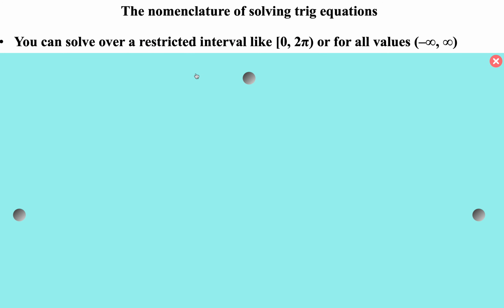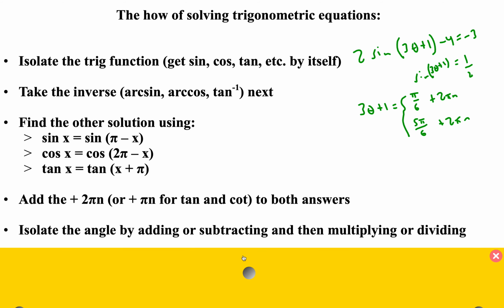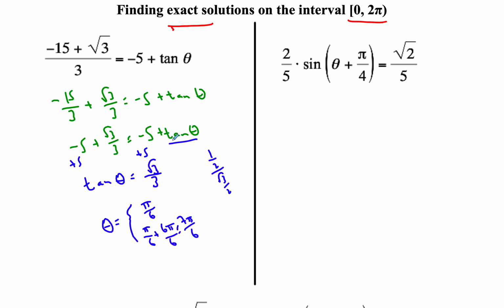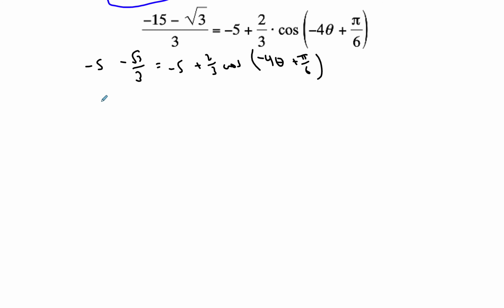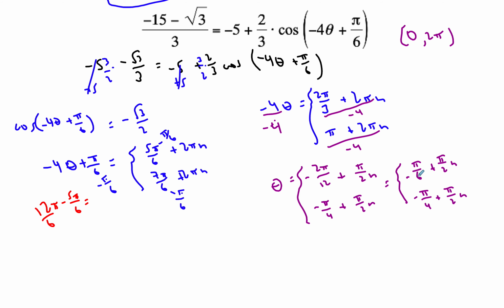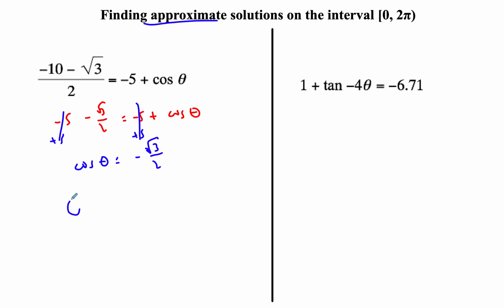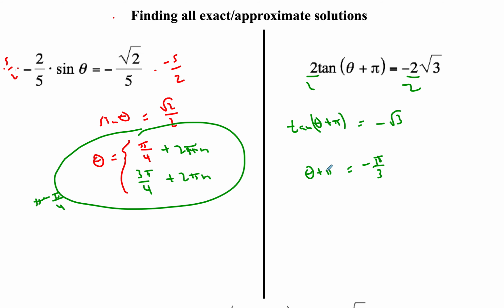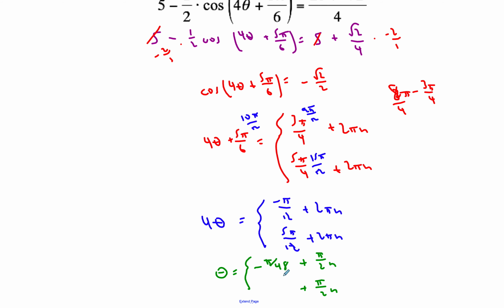Precalculus - Solving trigonometric equations